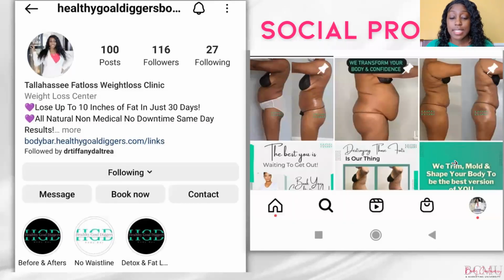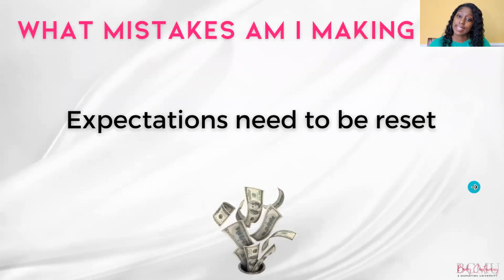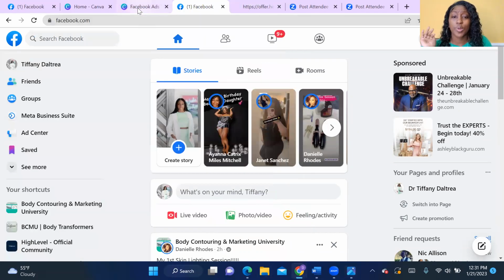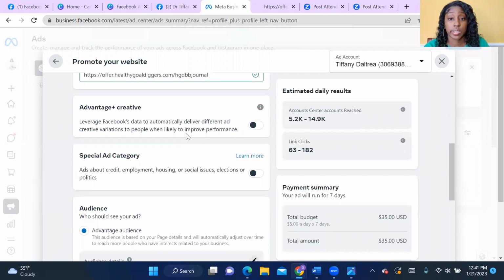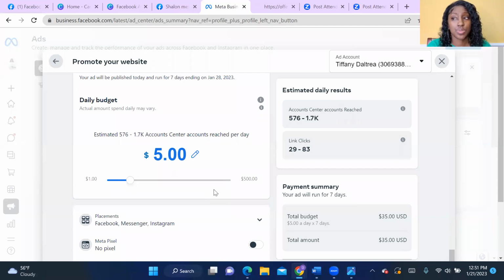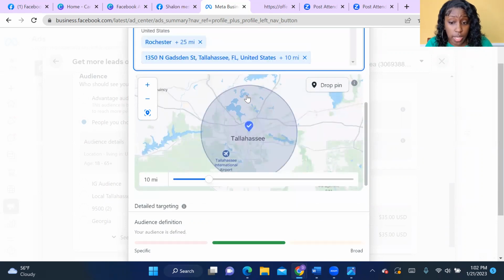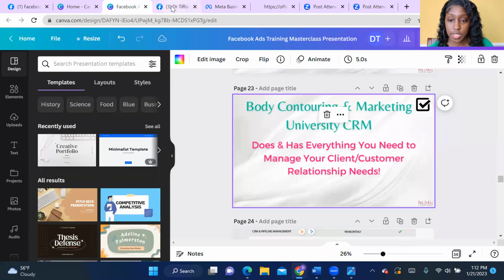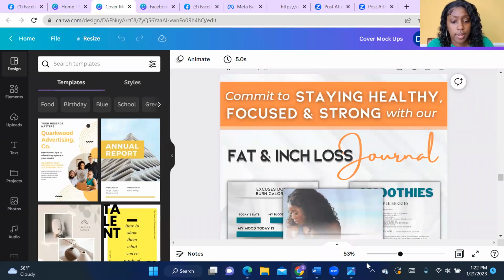How To Run Facebook Ads For Body Contouring Med Spa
Thank you for being here! Mastering Facebook Ads just got easier.

Learn marketing with me in my FREE 3 Day SPA CEO Marketing Challenge for Body Contouring & Med Spas!